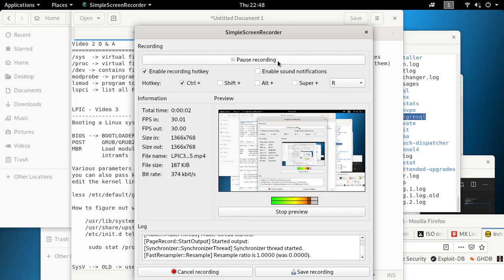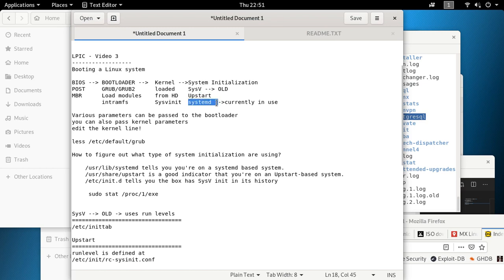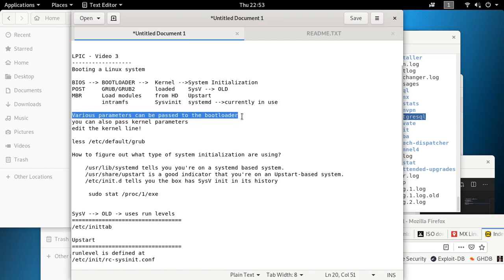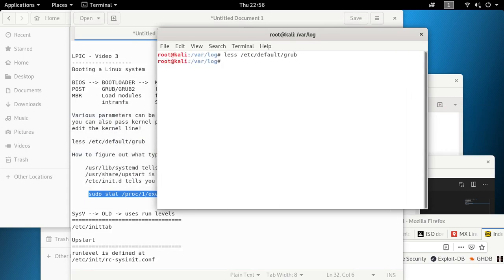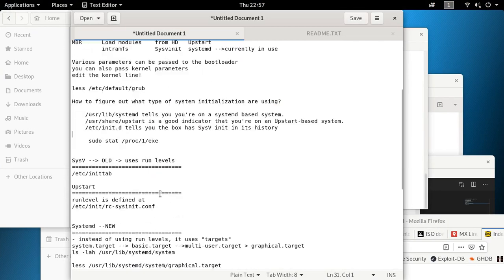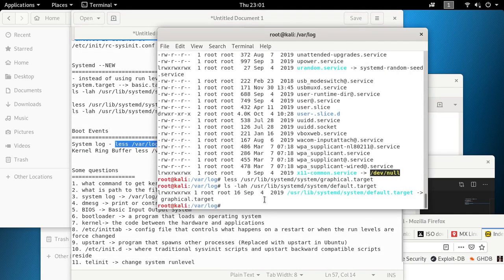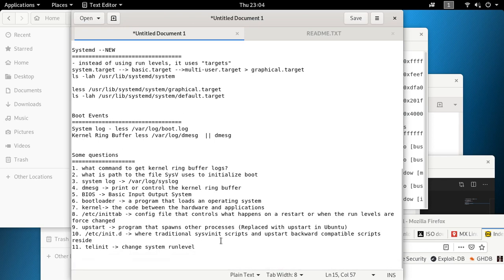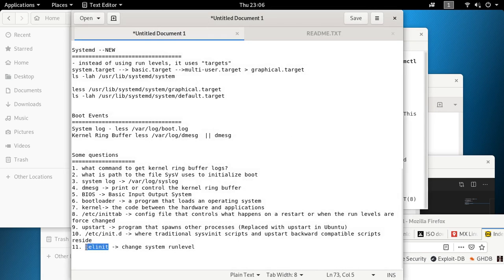LPIC -Video 3 Booting Linux - SysV, Upstart, Systemd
Video 2 Q & A
sys  - virtual file system which stores and allows modification of system connected devices
proc - virtual file system with text files showing kernel and process status (do less on them)
dev - contains files that represent devices
modprobe - program to add and remove modules from the Linux Kernel
lsmod - program to show the status of modules in the Linux Kernel

lspci - list all PCI devices

LPIC - Video 3
Booting a Linux system

BIOS -- BOOTLOADER --  Kernel --System Initialization
POST     GRUB/GRUB2      loaded    SysV -- OLD
MBR      Load modules    from HD   Upstart
         intramfs  Sysvinit  systemd --currently in use

Various parameters can be passed to the bootloader
you can also pass kernel parameters
edit the kernel line!

less /etc/default/grub
How to figure out what type of system initialization are using?
    /usr/lib/systemd tells you you're on a systemd based system.
    /usr/share/upstart is a good indicator that you're on an Upstart-based system.
    /etc/init.d tells you the box has SysV init
     sudo stat /proc/1/exe
SysV --OLD -  uses run levels
/etc/inittab

Upstart
runlevel is defined at
/etc/init/rc-sysinit.conf

Systemd --NEW
- instead of using run levels, it uses "targets"
system.target -- basic.target --multi-user.target  graphical.target
ls -lah /usr/lib/systemd/system

less /usr/lib/systemd/system/graphical.target
ls -lah /usr/lib/systemd/system/default.target

Boot Events
System log - less /var/log/boot.log
Kernel Ring Buffer less /var/log/dmesg  || dmesg

Some questions
1. what command to get kernel ring buffer logs?
2. what is path to the file SysV uses to initialize boot
3. system log - /var/log/syslog
4. dmesg - print or control the kernel ring buffer
5. BIOS - Basic Input Output System
6. bootloader - a program that loads an operating system
7. kernel- the code between the hardware and applications
8. /etc/inittab - config file that controls what happens on a restart or when the run levels are force changed
9. upstart - program that spawns other processes (Replaced with upstart in Ubuntu)
10. /etc/init.d - where traditional sysvinit scripts and upstart backward compatible scripts reside
11. telinit -change system runlevel